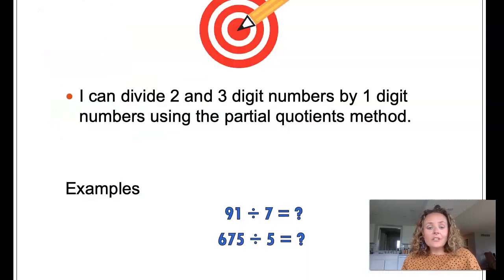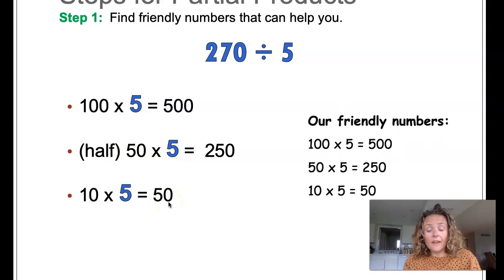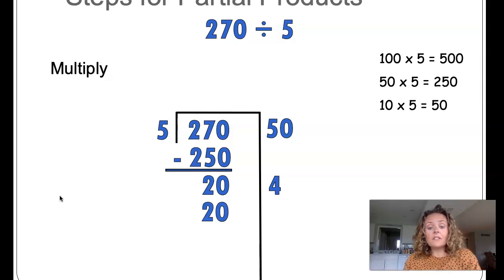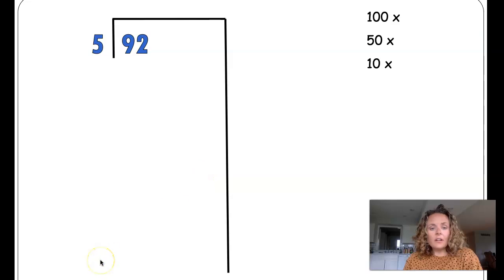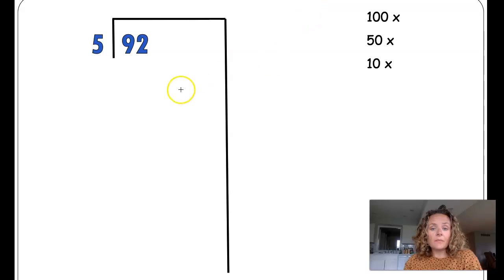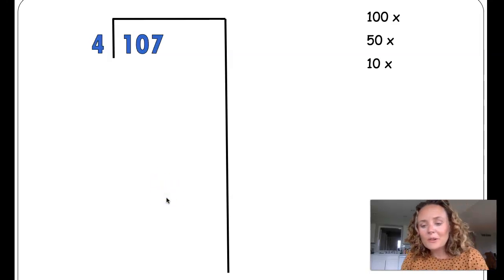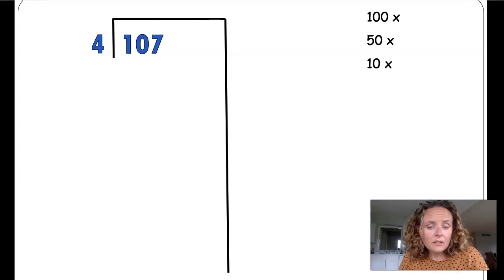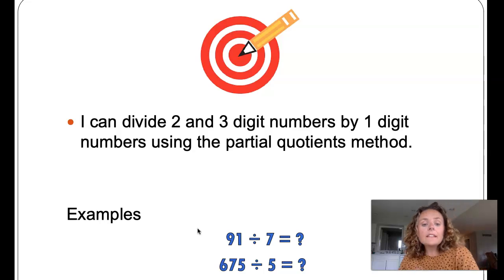Division Using Partial Quotients Method